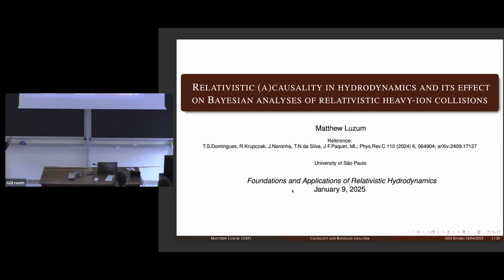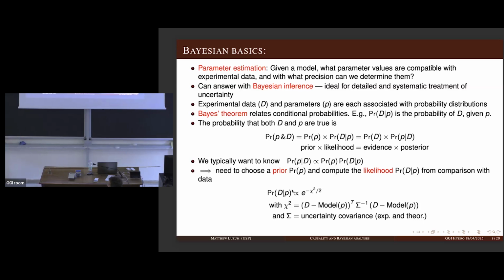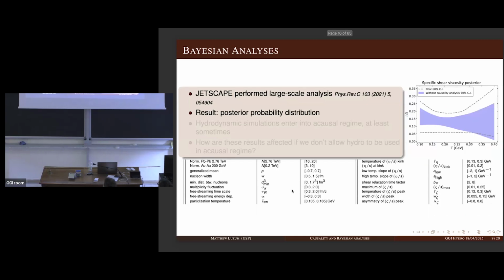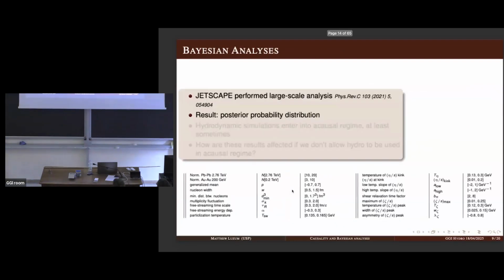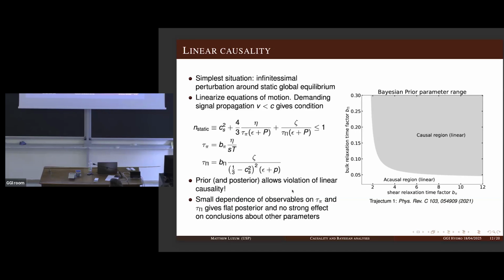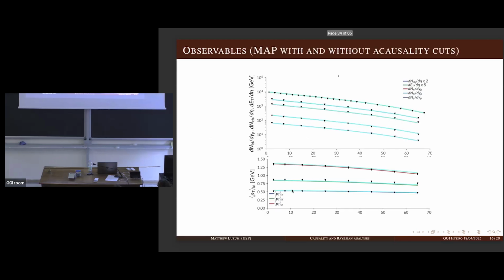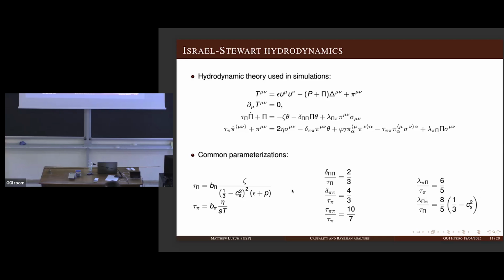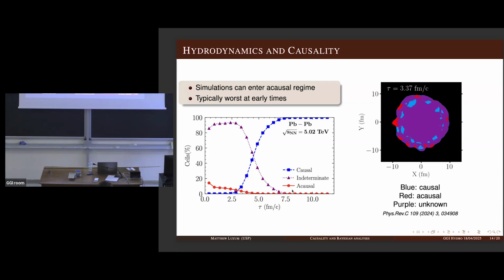Matthew Luzum: "Relativistic (a)causality in hydrodynamics and its effect on Bayesian analyses..."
Speaker:
Matthew Luzum

Title:
Relativistic (a)causality in hydrodynamics and its effect on Bayesian analyses in relativistic heavy-ion collisions